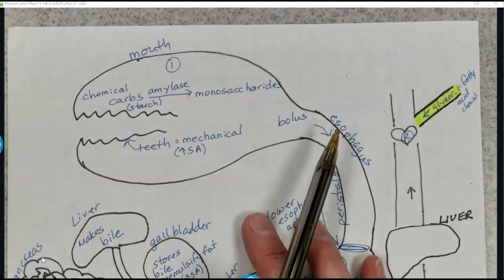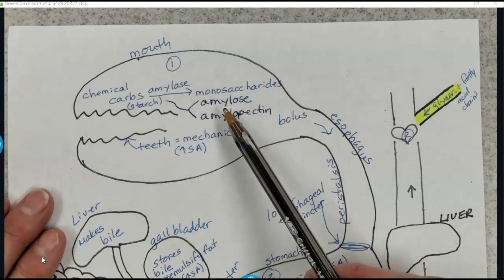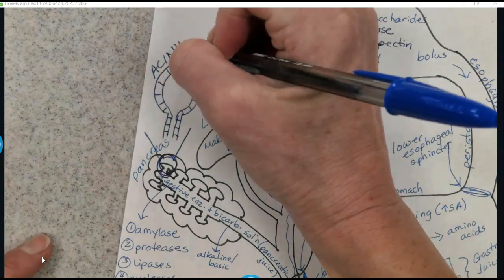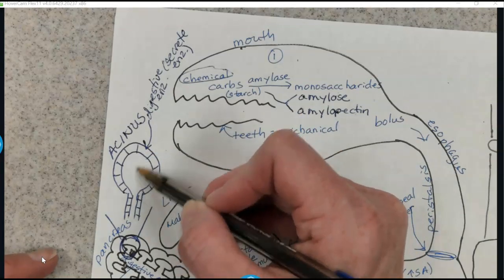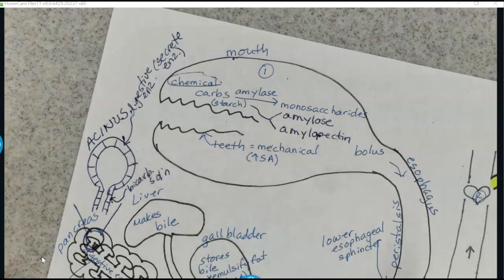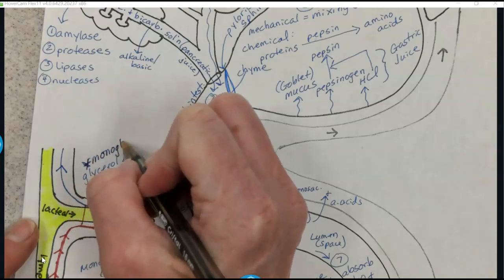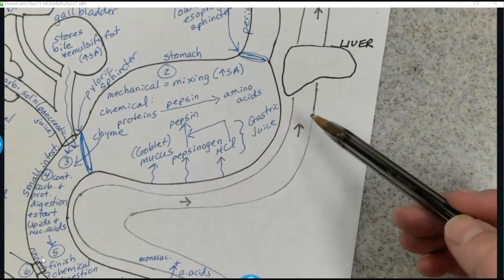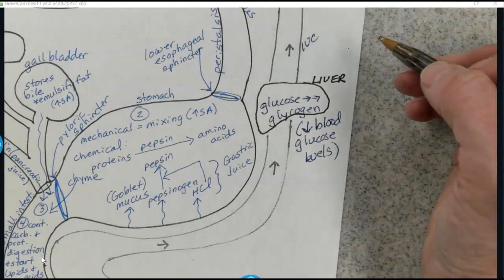Digestive System Board Daring_IB Extra